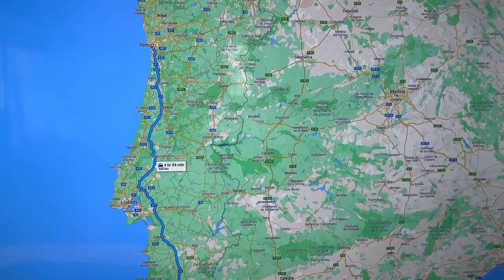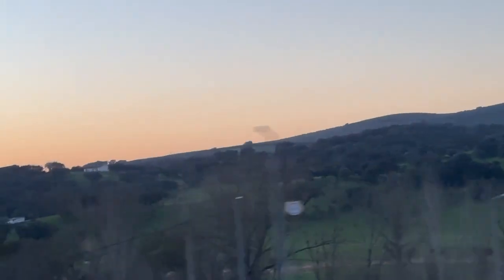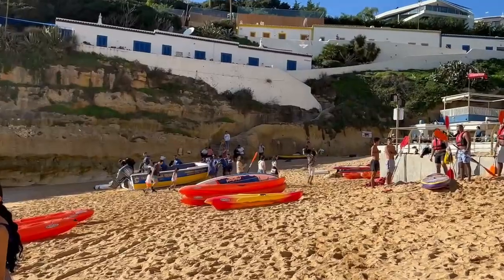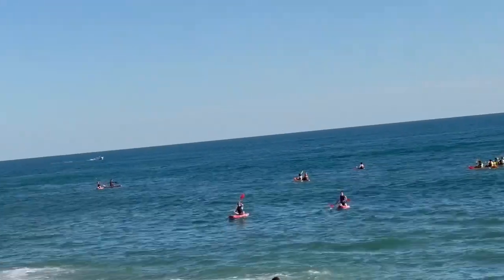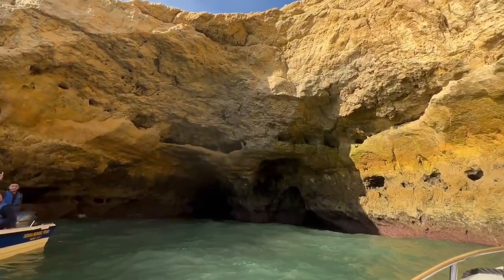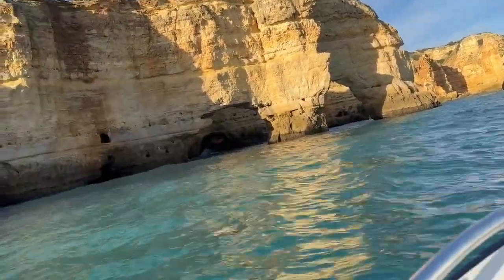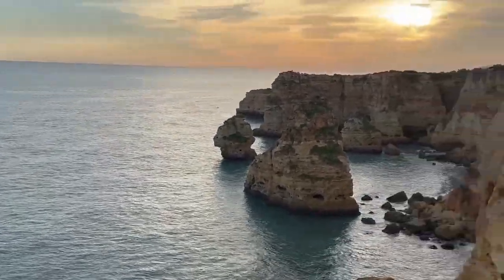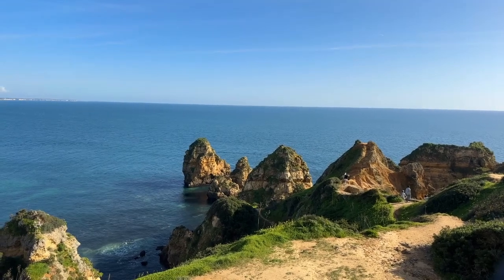Best beaches in Portugal| Lagos | Benagil cave | Marvao | Algarve | Europe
Lagos is a town in southern Portugal's Algarve region. It’s known for its walled old town, cliffs and Atlantic beaches with breathtaking views.
Lagos is one of the most visited cities in the Algarve and Portugal, due to its variety of tourist-friendly beaches, rock formations (Ponta da Piedade), bars, restaurants and hotels, renowned for its vibrant summer nightlife and parties.